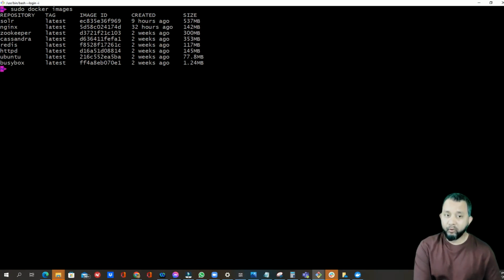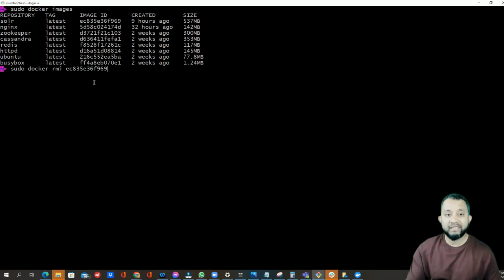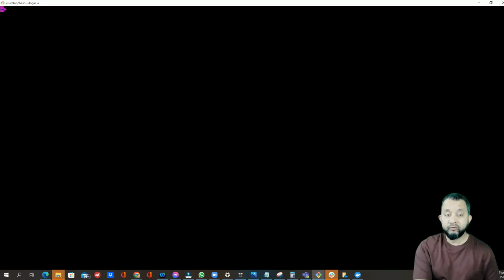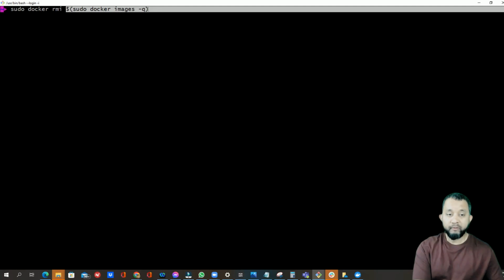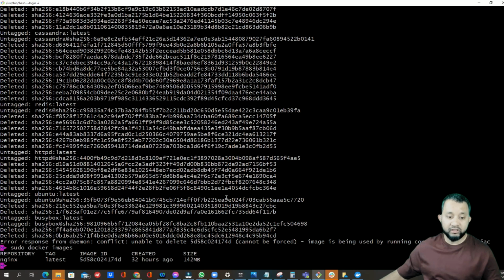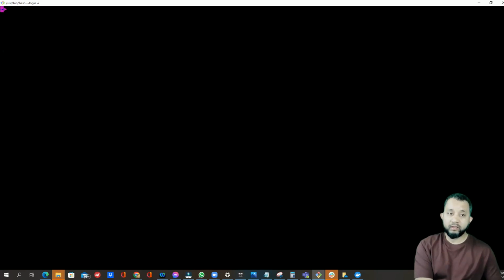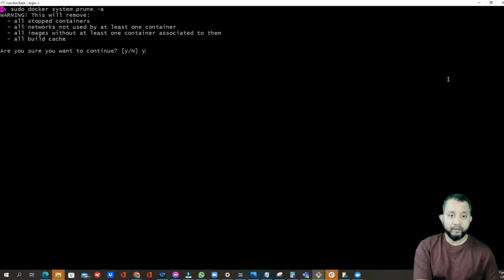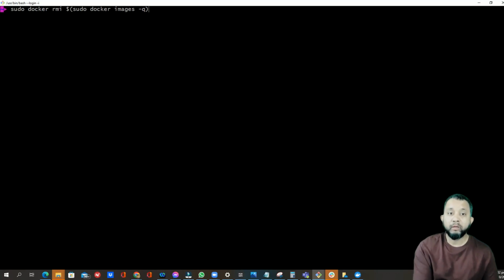Cleaning up unused docker images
A quick walkthrough to see how to clean up unused docker images in one go